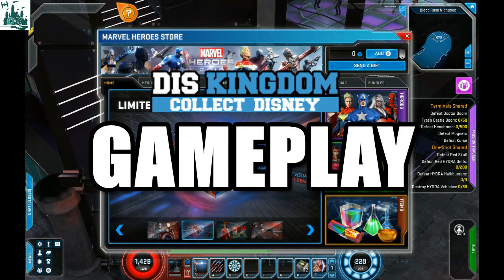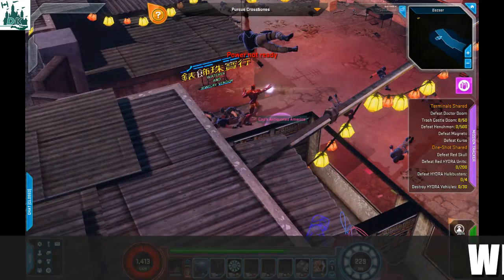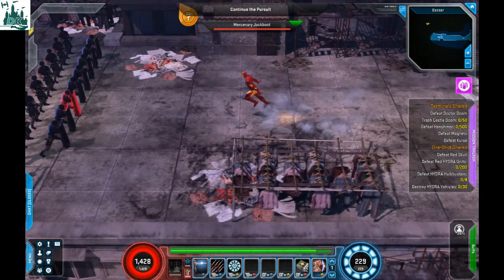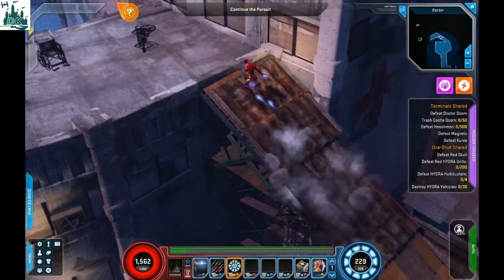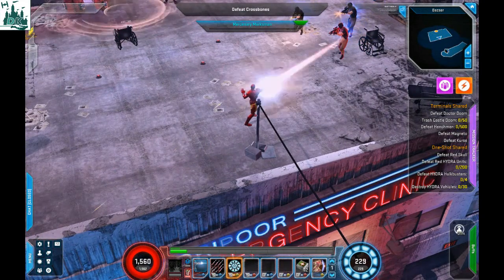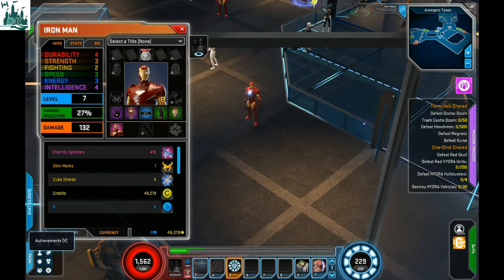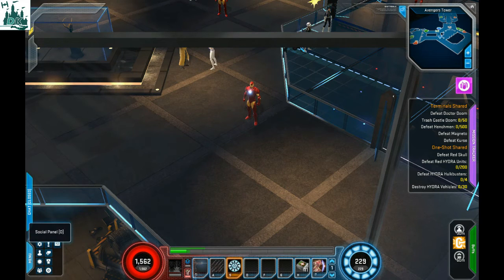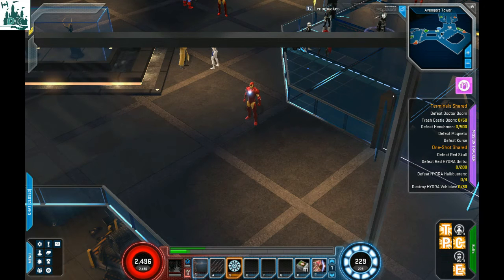Taking On Crossbones | Marvel Heroes 2016 Let's Play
In this video, Roger plays through the Civil War themed new challenge battling Crossbones in Marvel Heroes.

FACEBOOK GROUPS -